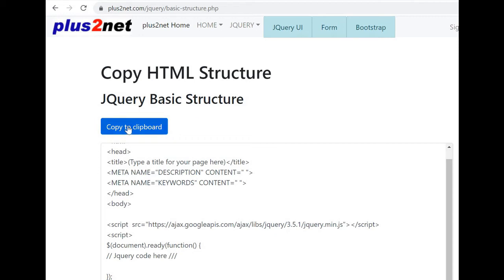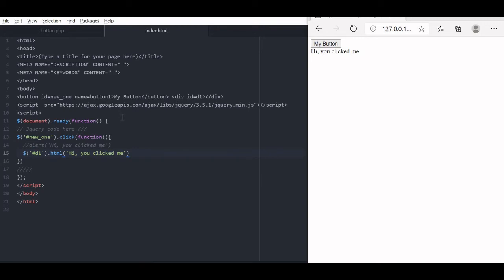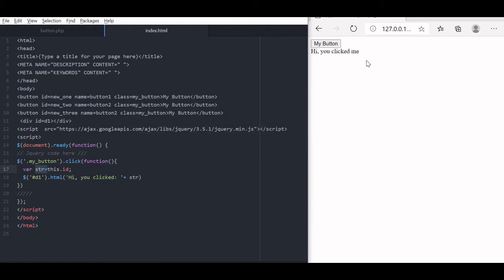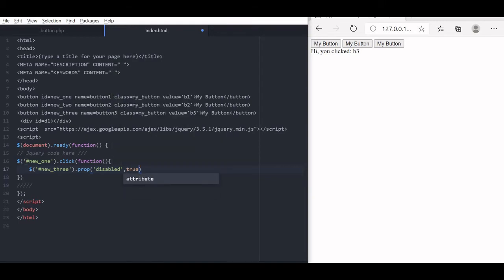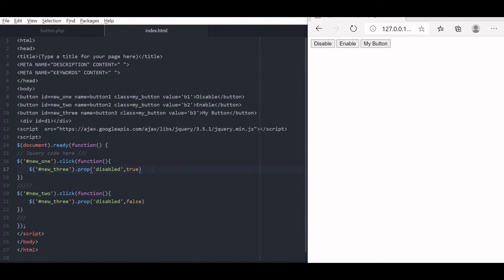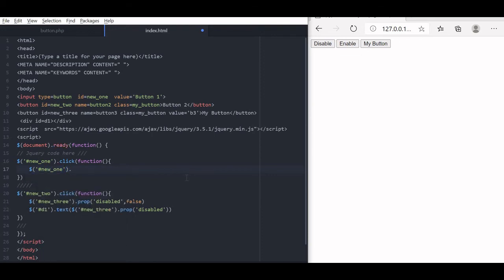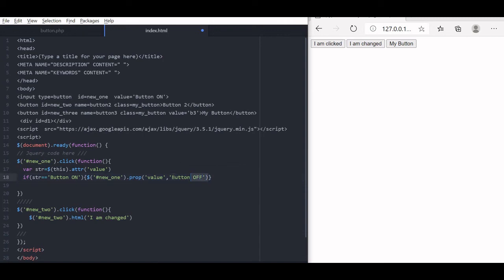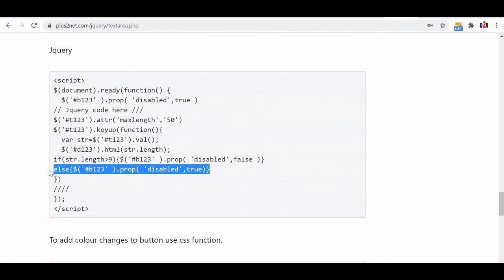Enable disable and adding more functionality with event handling of a Button in JQuery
JQuery adds lot of functionality to buttons. Here we are discussing most commonly used functionality and events associated with a button using JQuery.
The most common use of button is to start the next process on Click. Though click event is the most commonly used event but it is not the only event, there are other events like double click or  mouse over or mouse in and out events of any Button.
Click Event
Let us first start with displaying one alert window on click event of any button.  Here is the basic code.

Because we have used ID so we will be using this as selector for the element. Here b1 is the ID attribute of the button.
$(document).ready(function() {
$('b1').click(function{
alert('Hi , you clicked the button');
This will display one alert window with the message. We can display the same message inside a div tag also.
$(‘d1’).html(‘Hi, you clicked the button’);
Buttons with common class but different ID
Sometime there can be a group of buttons with common class but with different ID. Once we click any one of these buttons we can execute the click event function and display the id of the button which is clicked.
$(document).ready(function() {
$(".my_button").click(function(){
var str=this.id; // getting the id of the clicked button
alert('Hi , you clicked one of the button with id= ' + str);

Enable or disable a button
We can set a button to enable or disable ( remove all functionality ) by using its disabled property.
$("b1").click(function{
$("b3").prop('disabled',true);
We can read the status of the button ( enable or disabled )
alert($('b3' ).prop( 'disabled' ));

Changing text on the button
The text written on the button can be managed. We can access the text and change the string also.
var str=$(this).attr("value"); // reading value
$("b_update").prop('value', 'I am UPDATED'); // setting value

Application using button
One button can be used to send the user entered text from a textarea. This button will remain in disable state till the user completes entering some minimum number of text inside the textarea.